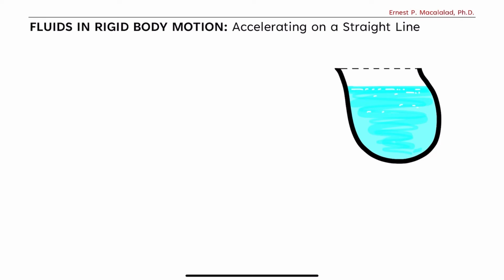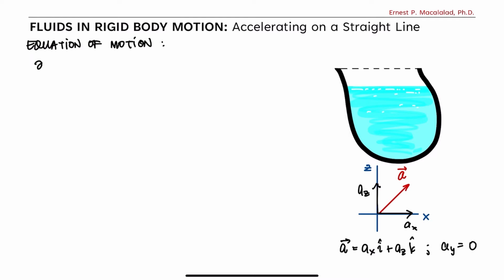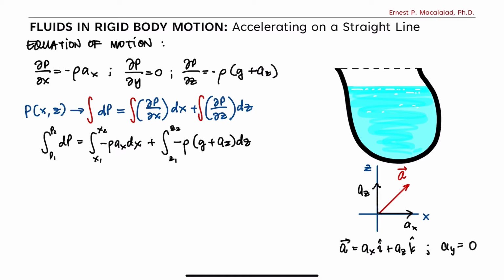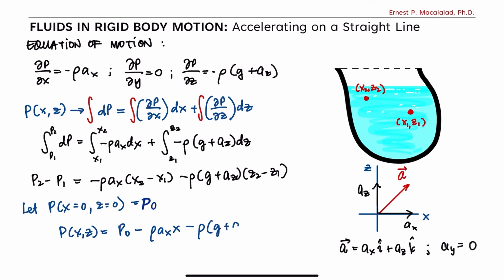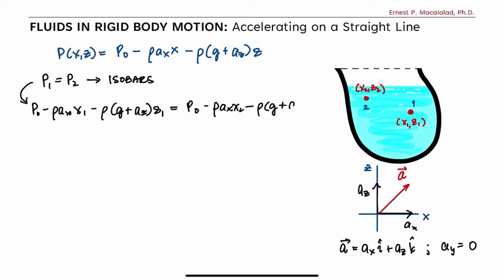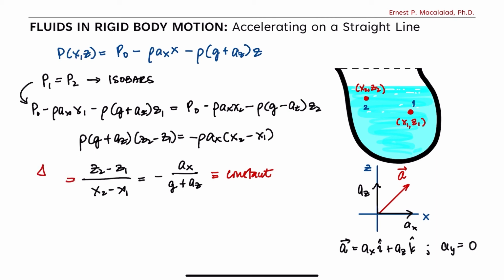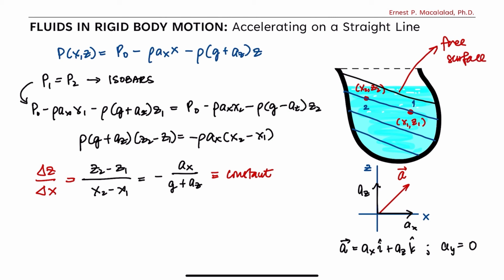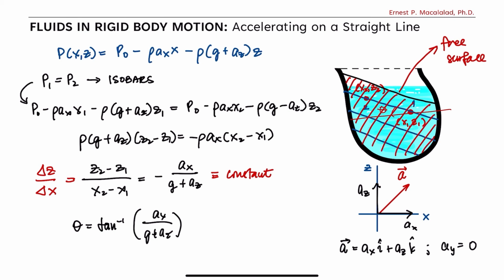Fluids Rigid Body Motion - Accelerating on a Straight Line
THEORETICAL MECHANICS

SPECIAL TOPICS
Fluids in Rigid Body Motion
Accelerating on a Straight Line